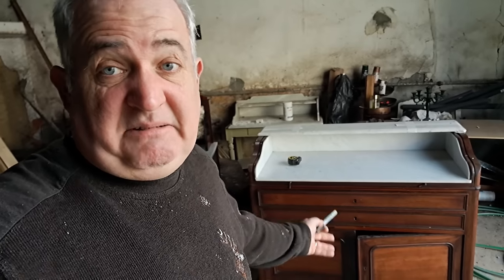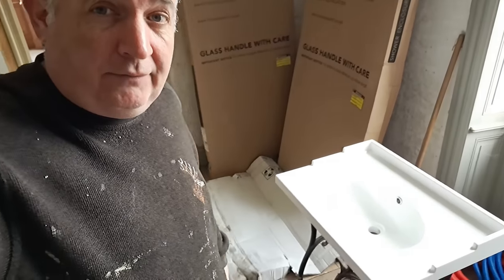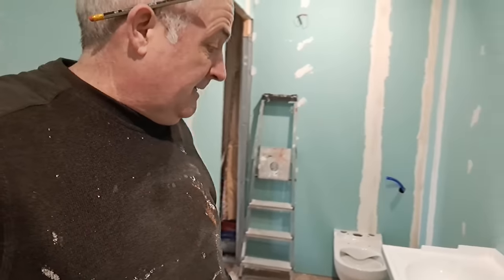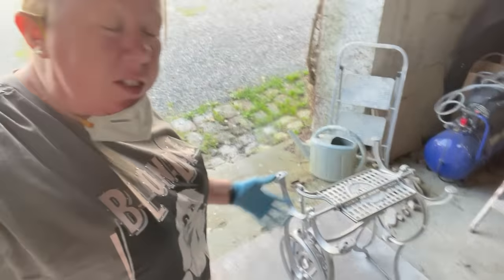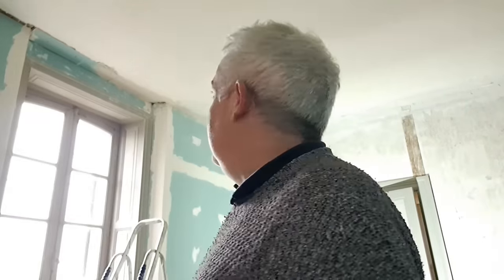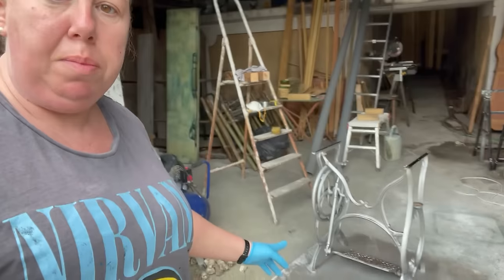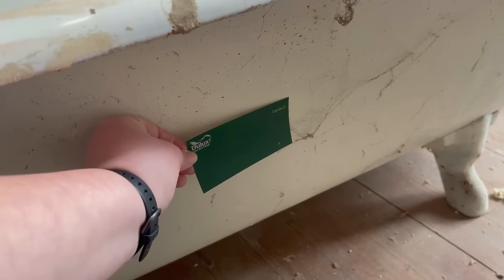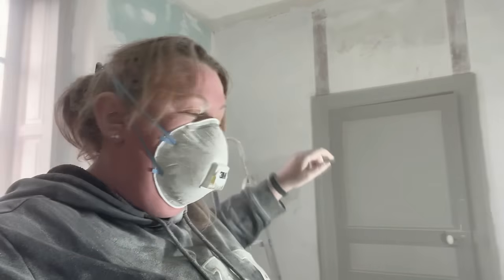Woman VS Sander. (Plus Viewers Opinions Required !! re Original Cast Iron Bath - get involved) #138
Your opinion is required this week! In regards to the original cast iron bath from the house.

This week the bathrooms come along leaps and bounds.
With both of us working on them progress speeds up.
What could be funnier than watching Clare with a sander?

We also take the time to repurpose some of the items that were originally in the house when we bought the place with some stunning results.

We conclude this week – of course! With wine of the week and a Merlot – not just our dog but one of our favourite wines…